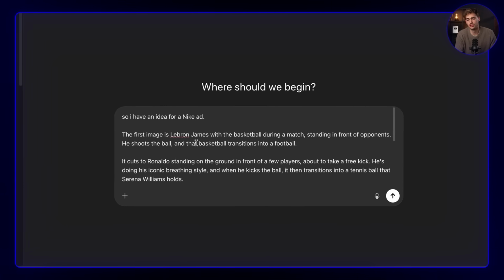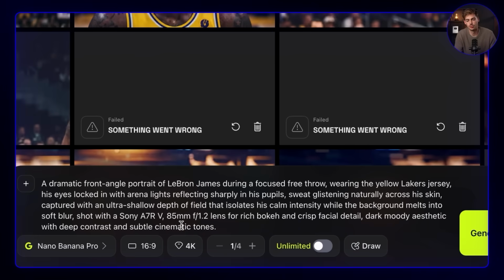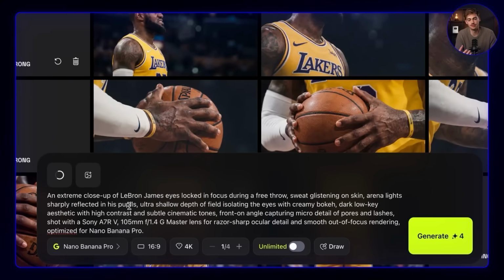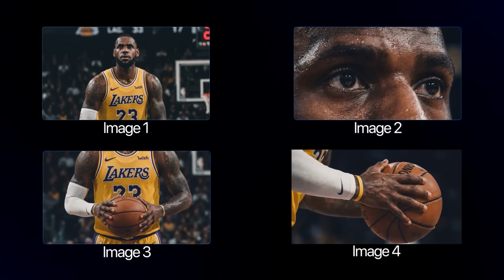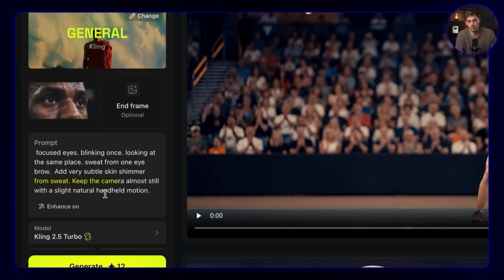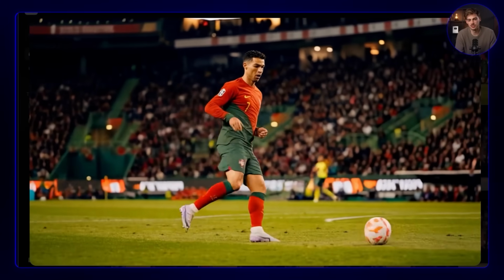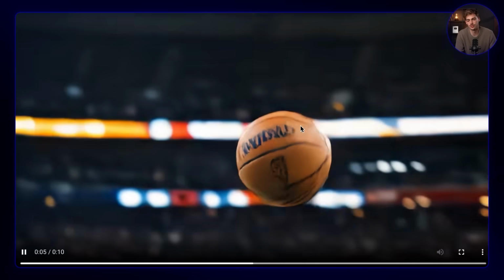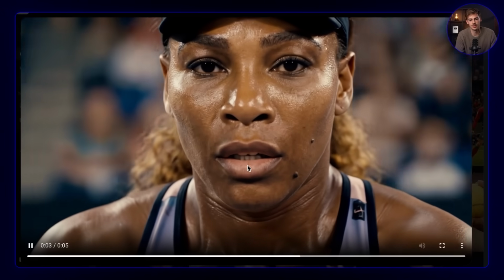Create Cinematic AI Ads With Nano Banana Pro + Kling AI - Full Guide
Learn How To create AI ads with Nano Banana Pro & Kling AI

In this video I break down how to create cinematic ai video ads Using Nano banana Pro & kling 2.5. I've created this realistic Nike Ad using nano banana pro and the resutls are quite amazing.  AI image generators have become so powerful now that you can make realistic looking ads with just a few credits and a few hours of your time.